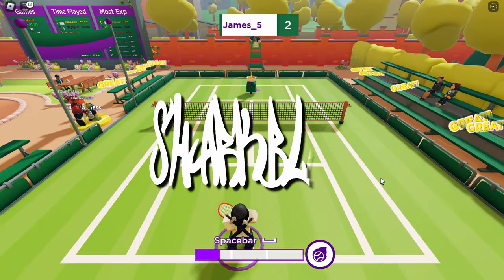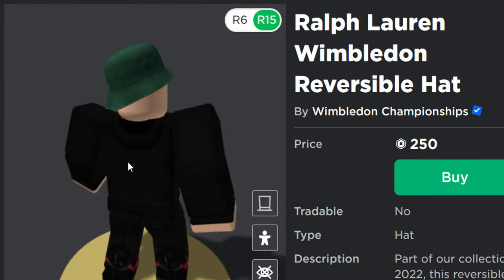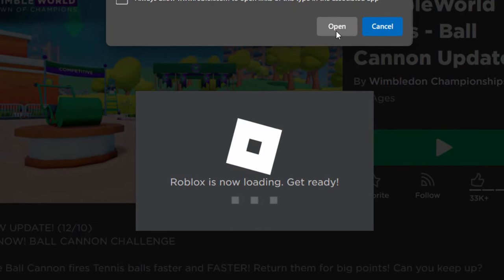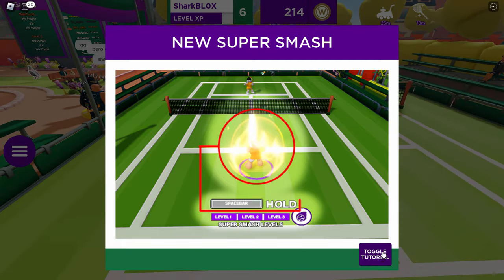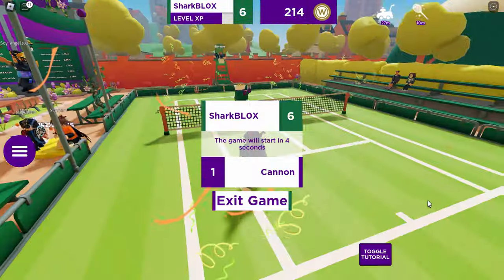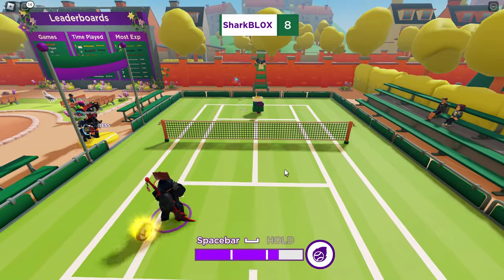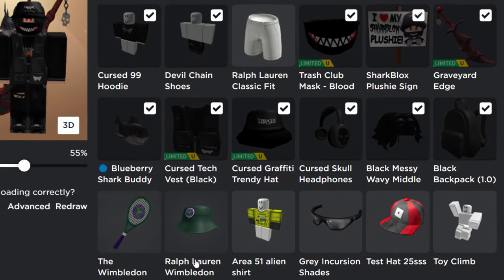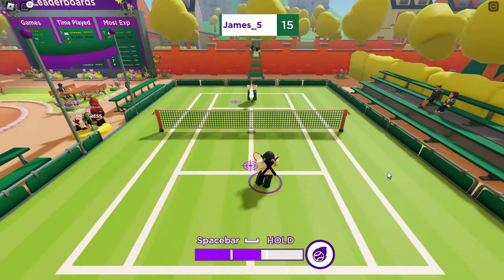A NEW CLASSIC EVENT!? FREE ITEMS! GET Wimbledon Reversible Hat, Racket, Sweater & Shorts! (ROBLOX)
A new classic Roblox event!? WimbleWorld Tennis is back on Roblox with a new event featuring some Ball Cannon mini game. But this time guys the prizes are regular UGC not Limiteds! This is pretty interesting; I doubt we will be getting much more of these so make the most of it.

EVENT! WimbleWorld Tennis - Ball Cannon Update